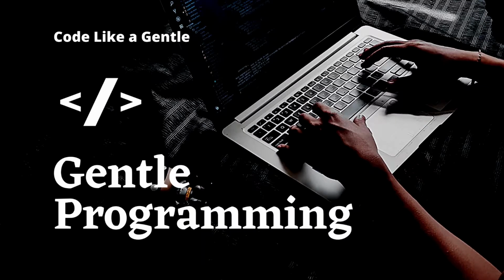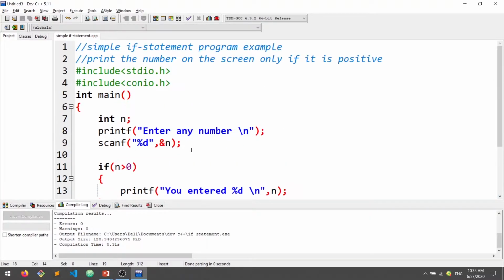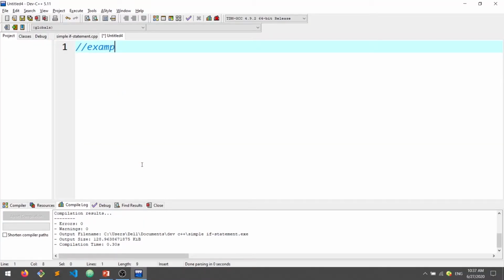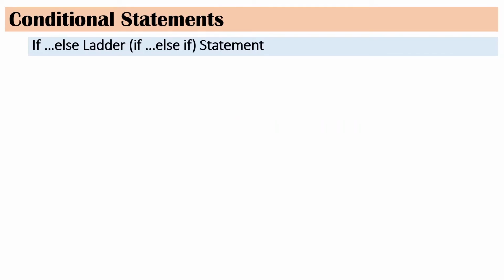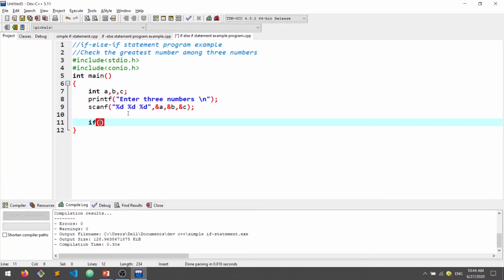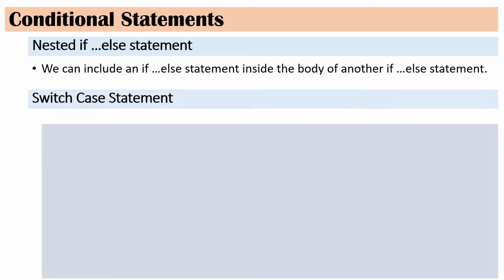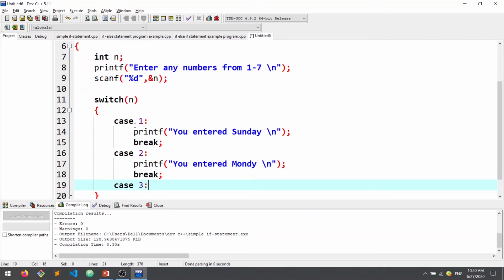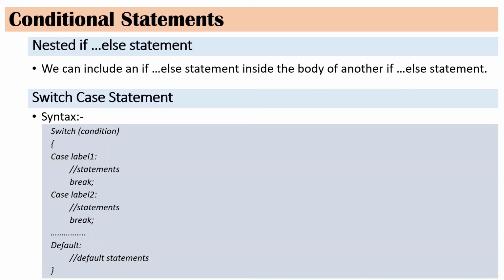Control Flow Statement Part-I | Conditional Statements in C Programming | if, if else, switch case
Control statements provides us to specify the flow of program control that is the order in which the instructions in a program must be executed.
1. if statement
2. if ...else statement
3. if ..else ladder or if ...else if statement
4. nested if ...else statement
5. Switch case statement

Conditional Statements in C Programming | Control Flow Statements | Flow control in C Programming